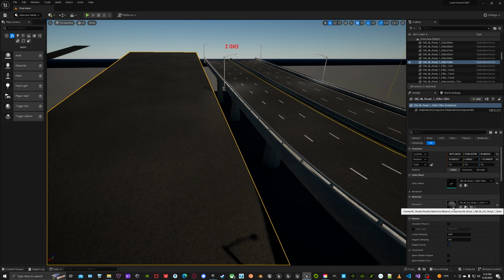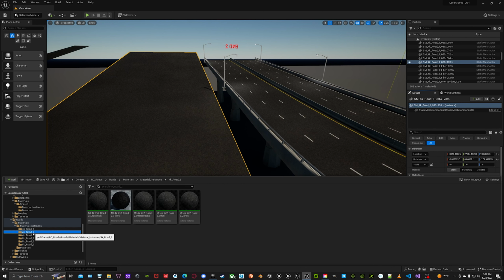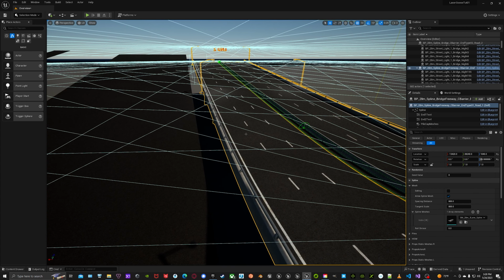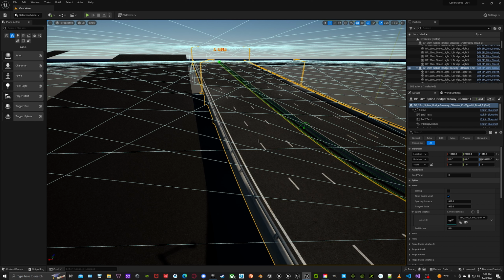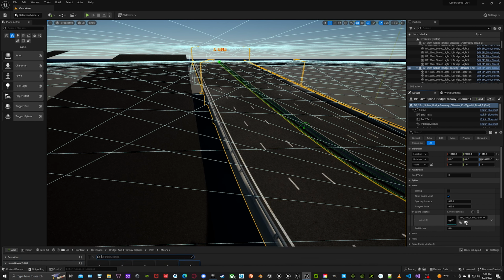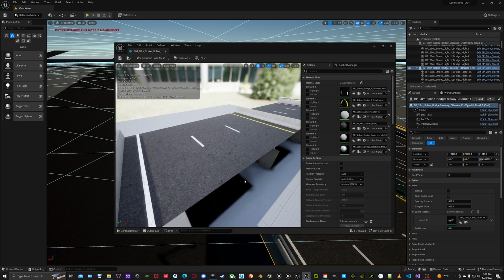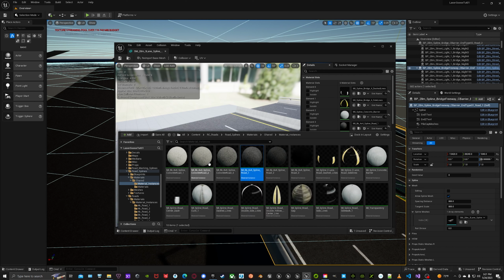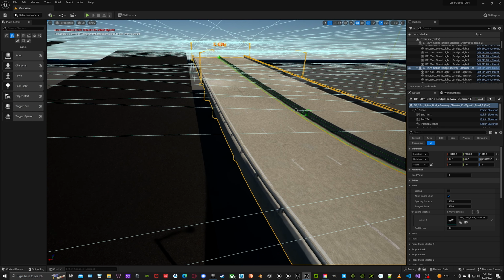"HOW TO" SHORT - CHANGE MATERIALS | REALISTIC CUSTOMIZABLE ROADS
"How To" Short: changing materials in RCR. Choose the material you want easily!